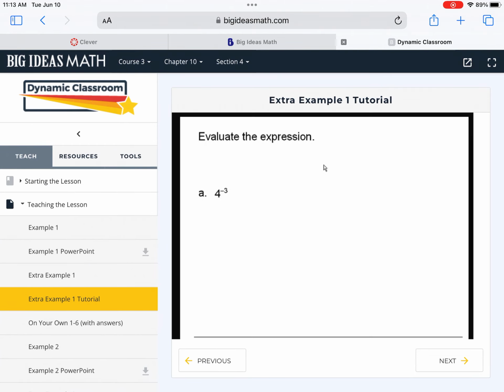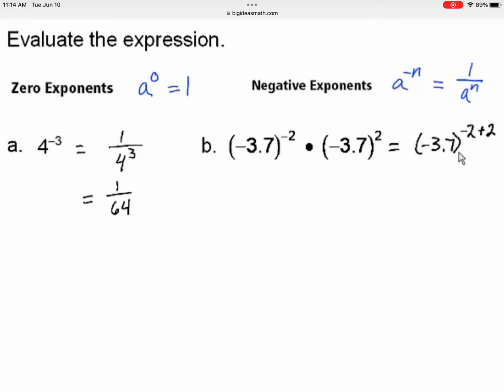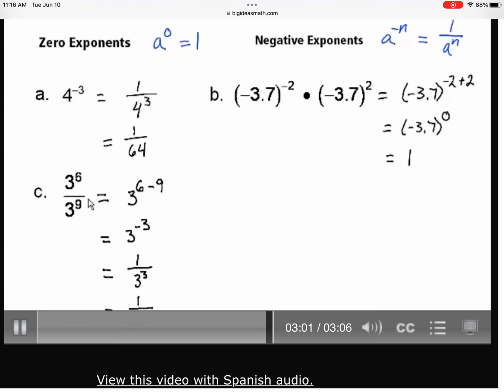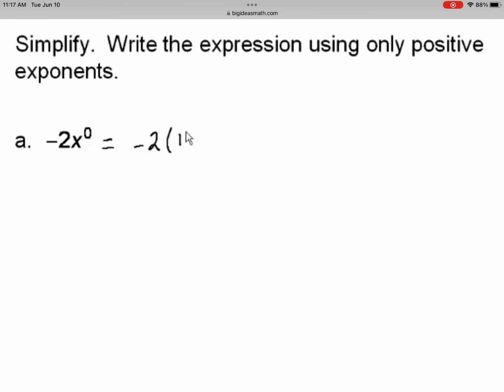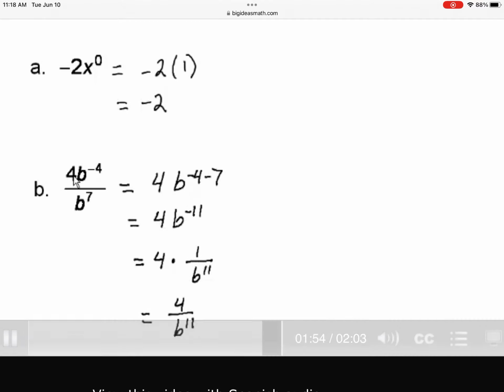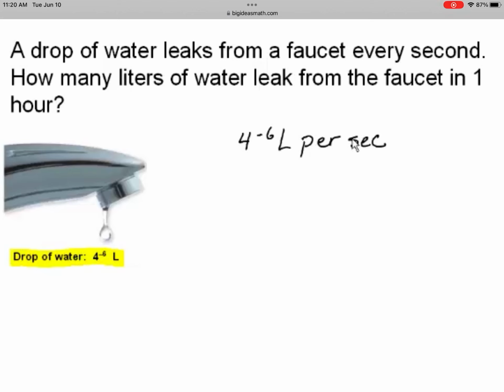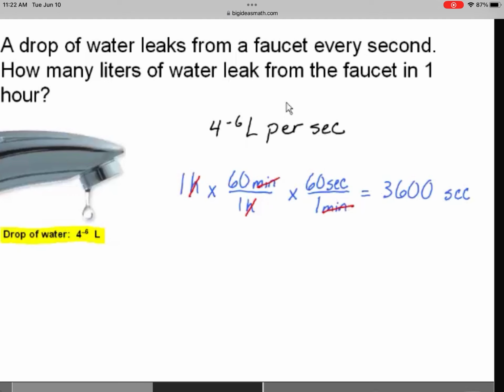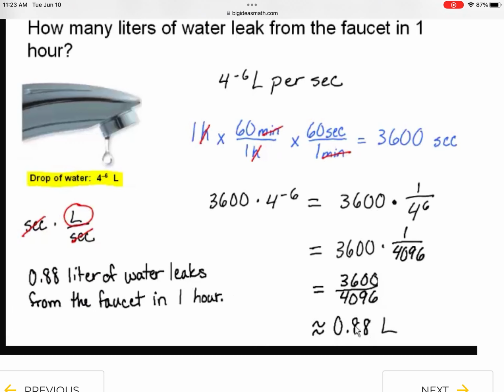10.4 Big Ideas Course 3 Algebra 1